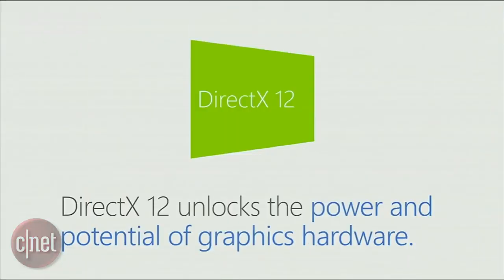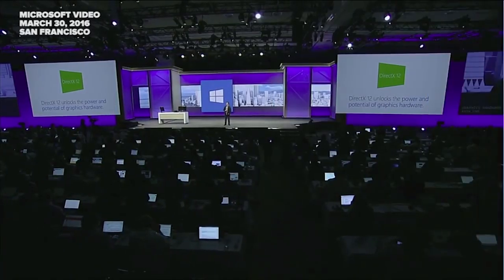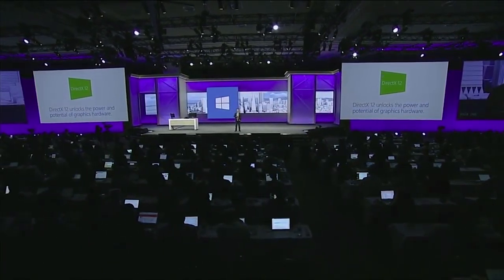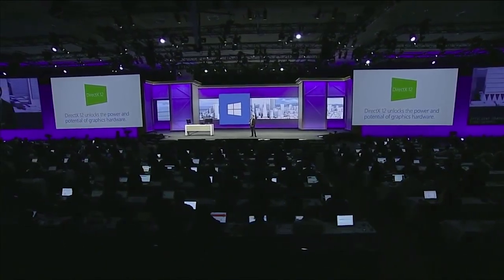Microsoft introduces new gaming graphics API, Direct X 12 (CNET News)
Microsoft shows a trailer for its new Direct X 12 gaming API at Build 2016